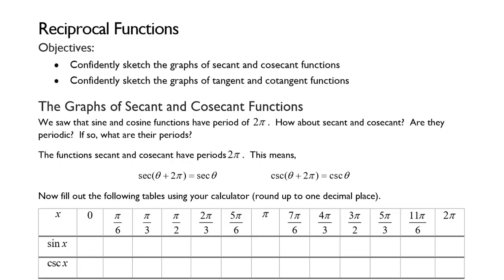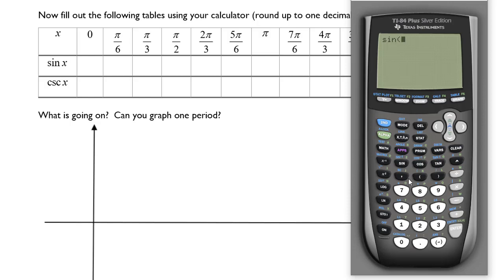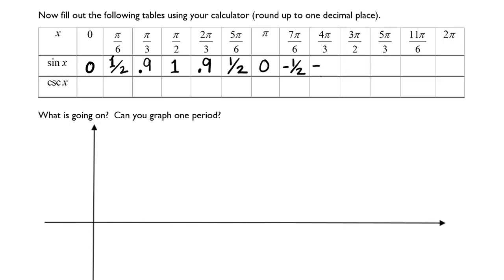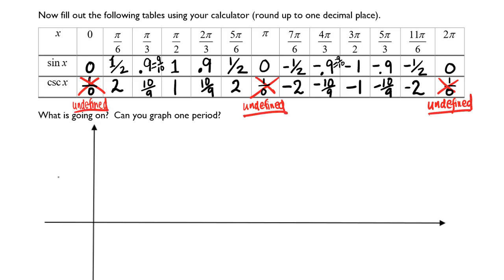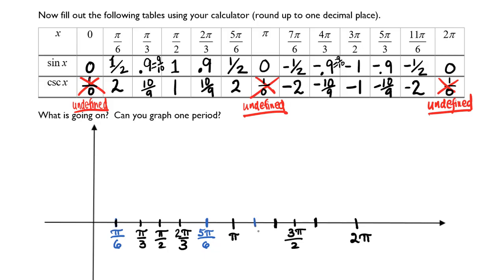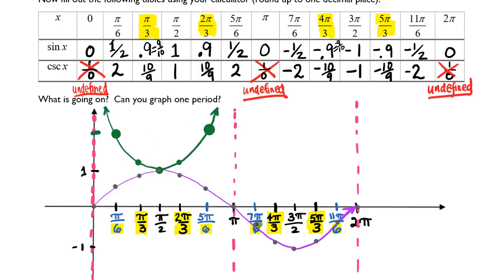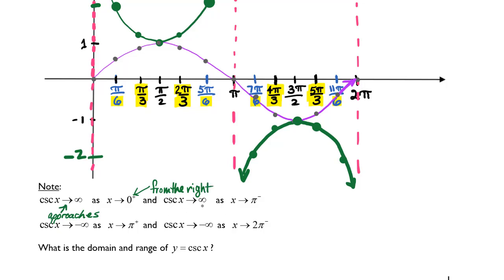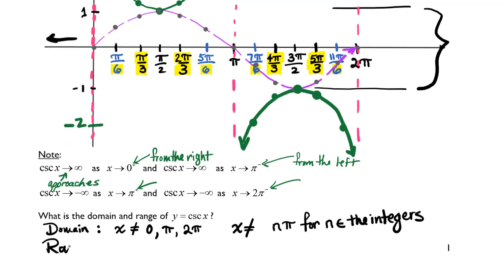Reciprocal Functions Part 1 of 5 Sketching Cosecant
In this video we plot sine of x to determine the reciprocal function behavior for co-secant of x.